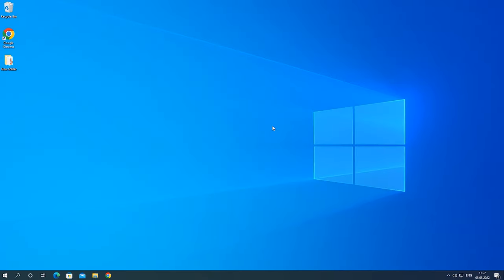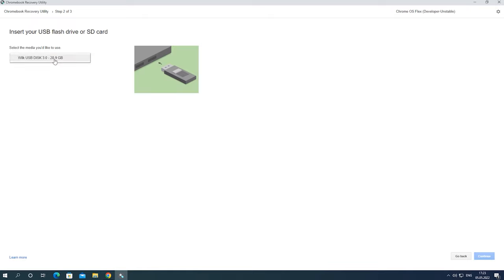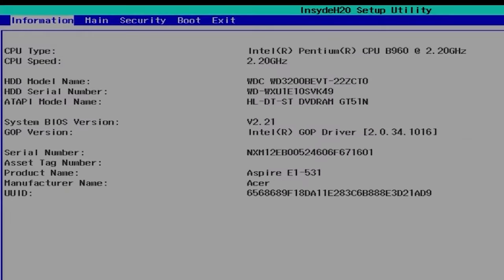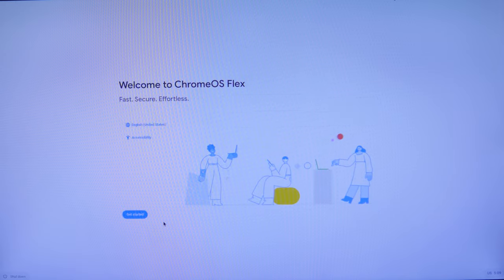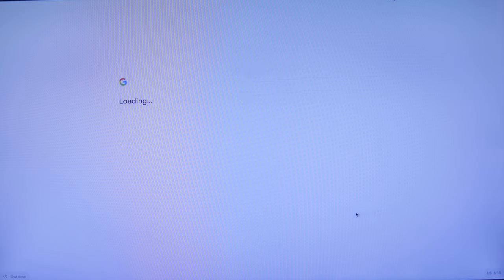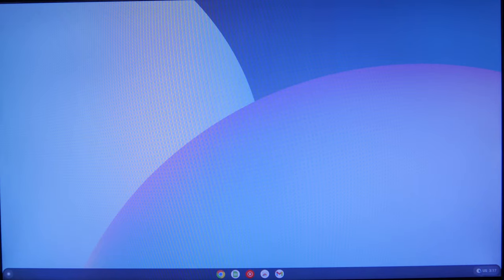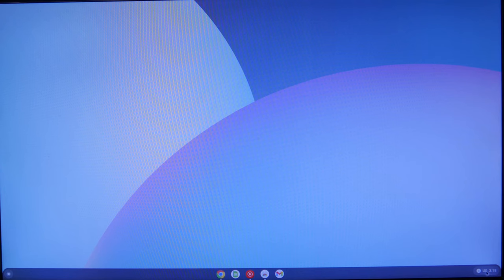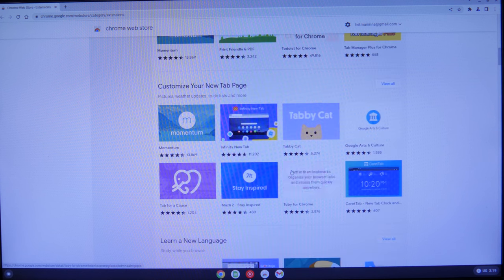🟡 Chrome OS Flex: Installing and Configuring It on a PC or Laptop✔️Is It Worth It, and What It Does?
💙💛 Today we are going to talk about a new project by Google - namely, their new operating system, Chrome Flex. The main idea behind this lightweight system is to try and replace Windows, at least partially. It is designed for old and low-end hardware, so you’ll hardly be impressed by its performance.  Talking of hardware, its requirements include a 64-bit AMD or Intel CPU, 4 GB of RAM, and 16 GB of free space on a USB drive. To have the new operating system installed on your PC, you need a USB pen drive with at least 8 GB of storage capacity.

✔️ Chrome OS Flex: Installing and Configuring it on a PC or Laptop

❗️❗️❗️ HELP THE UKRAINIAN ARMY ❗️❗️❗️ Make a contribution to charity fund "COME BACK ALIVE"

📚 Content:
00:00 – Intro
00:18 - Chrome OS Flex system requirements
00:40 - How to create Chrome OS Flex boot device?
01:43 - - How to enter BIOS?
03:00 - Chrome OS Flex installation process
04:42 -- Chrome OS Flex Review
06:30 - Conclusions about Chrome OS Flex